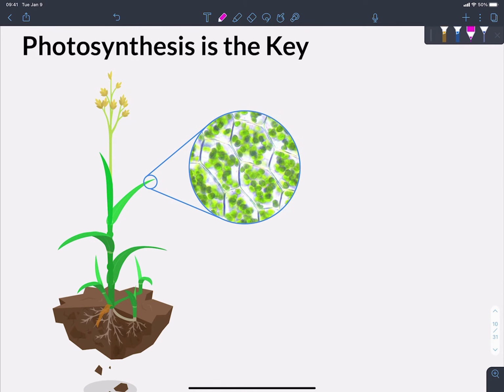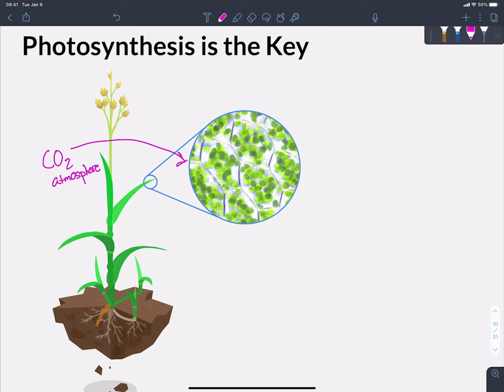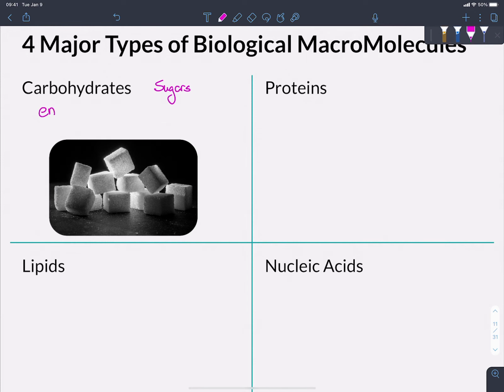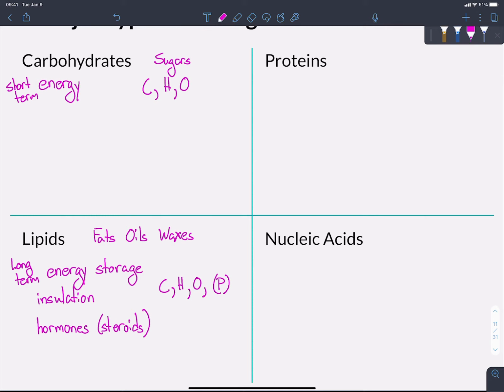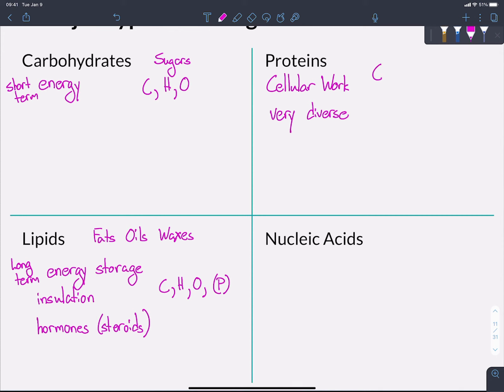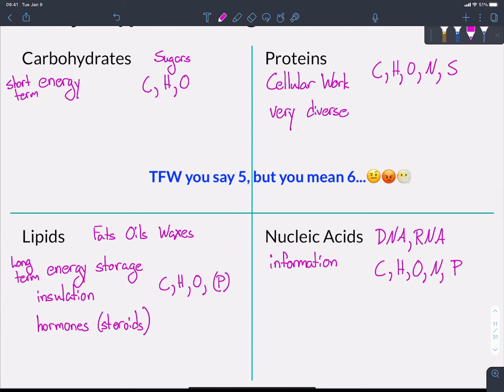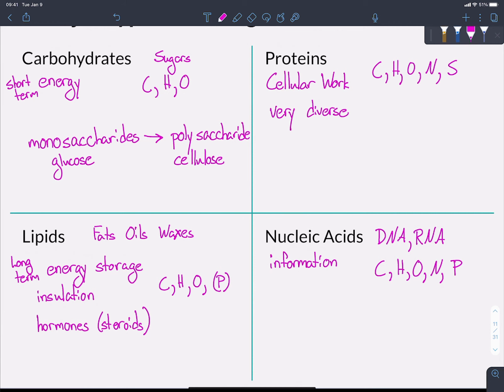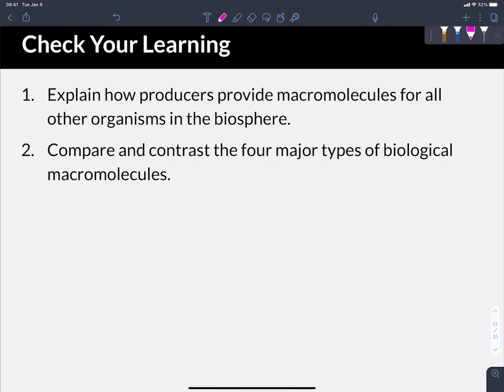Accelerated Biology Notes: Biological Carbon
You are mostly made out of water, but if you remove all that water, everything that is left is based on carbon.  In this video, Mr. Knuffke explains how carbon (and associated elements) get incorporated into living systems, and then discusses the four major types of carbon-containing biological macromolecules.

References:
Dhatfield, derivative work: (n.d.). File:Cell membrane detailed diagram en.svg—Wikipedia. Retrieved July 19, 2021,
Kelvinsong. (2013a). English: A cross section of a leaf showing the phloem, xylem, sclerenchyma and collenchyma, and mesophyll. Own work.
Kelvinsong. (2013b). English: A diagram of a typical lawn grass plant. Own work.
Murdoch, M. (n.d.). File:Fried Egg 2.jpg—Wikipedia. Retrieved August 21, 2021,
photos-public-domain.com, P. courtesy. (2010). English: Photo of a wrapped stick of salted butter.
Rabich, D. (2018). Deutsch: WürfelzuckerEnglish: Sugar cubesČeština: Kostkový cukrDansk: SukkerterningerEsperanto: CukerkubojEspañol: Cubos de azúcarSuomi: SokeripalojaFrançais : Sucre en morceauxFrysk: SûkerblokjesGàidhlig: Ciùban siùcairעברית: קוביות סוכרहिन्दी: शुगर क्यूबMagyar: KockacukorItaliano: Zollette di zucchero한국어: 각설탕Lëtzebuergesch: ZockerwierfelenLatviešu: Cukura kubiМакедонски: Коцки од шеќерNorsk bokmål: SukkerbiterNederlands: SuikerklontjesPolski: Kostki cukruPortuguês: Cubos de açúcarRomână: Cuburi de zahărРусский: Кусковой сахарSvenska: Sockerbitarதமிழ்: சர்க்கரை க்யூப்ஸ்తెలుగు: చక్కెర ఘనాలుTürkçe: Küp şeker中文：糖块Português: Cubos de açúcar. Own work.
Shafee, T. (n.d.-a). File:DNA RNA structure (full).png—Wikipedia. Retrieved August 21, 2021,
Shafee, T. (n.d.-b). File:Protein structure (full).png—Wikipedia. Retrieved August 21, 2021,